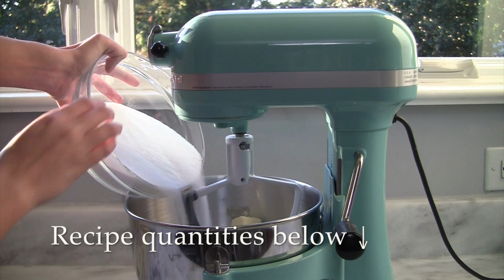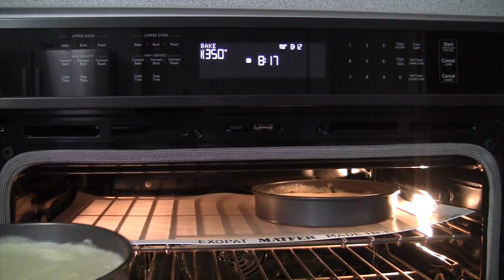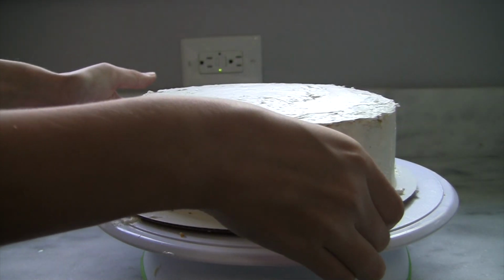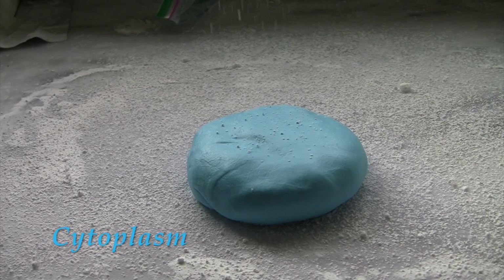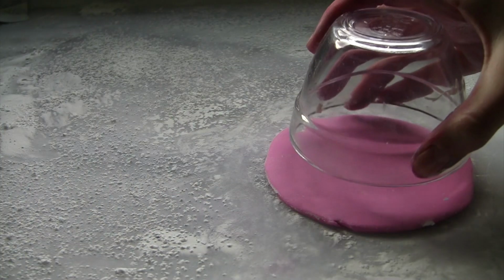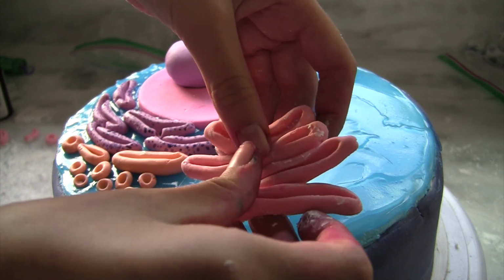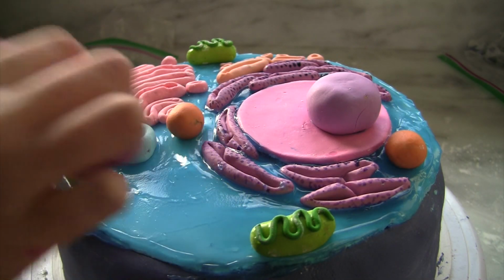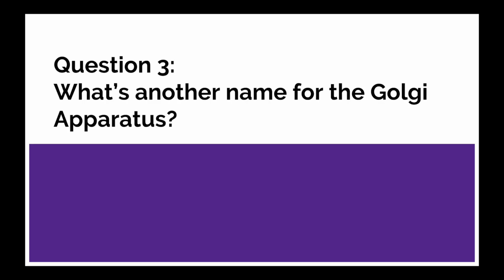Biology Baking: Animal Cell Cake